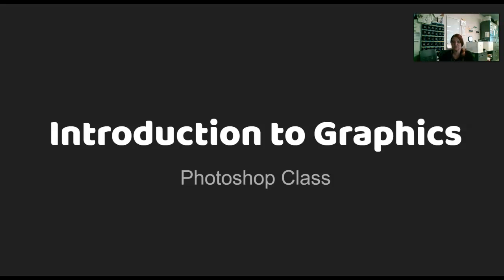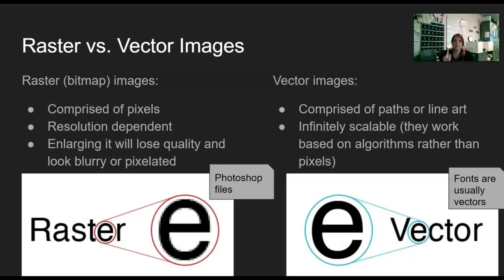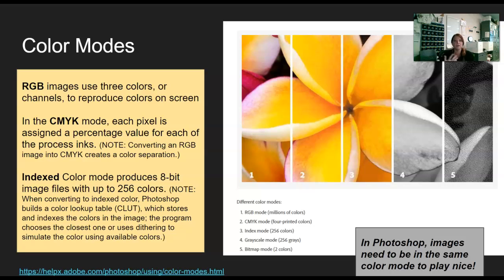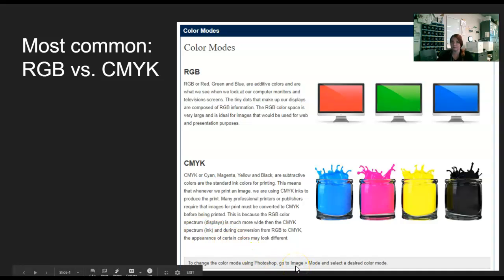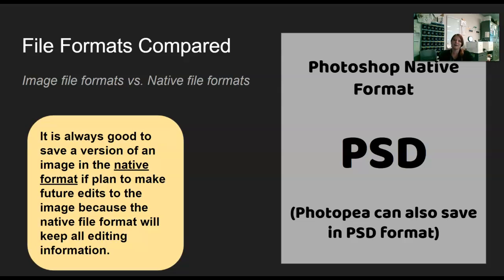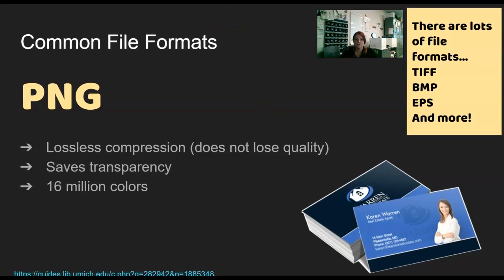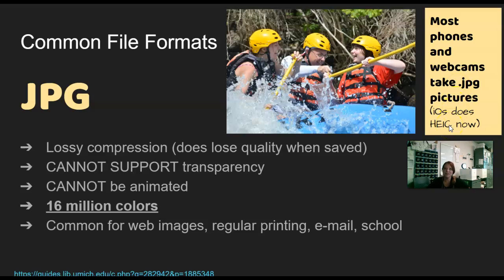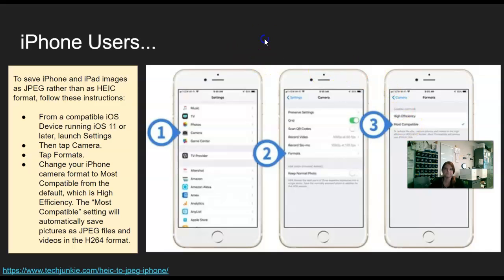PS20: Intro to Graphics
Photoshop lecture Introduction to Graphics; Notes Sheet for first unit (three videos) is